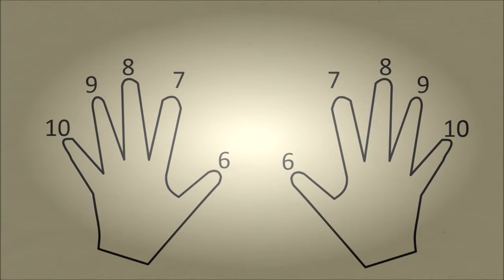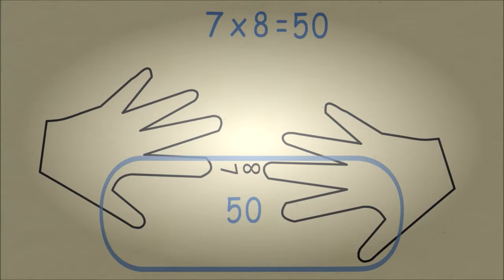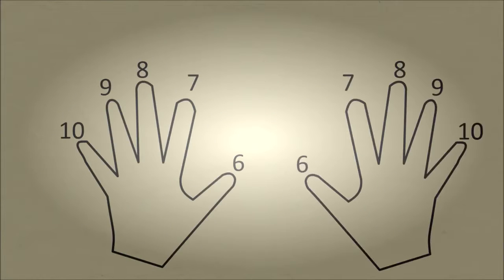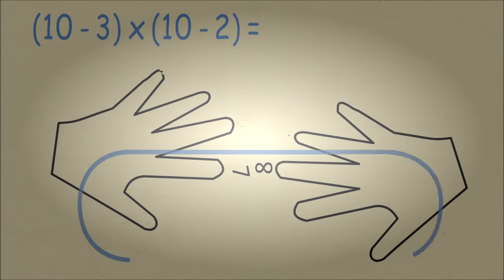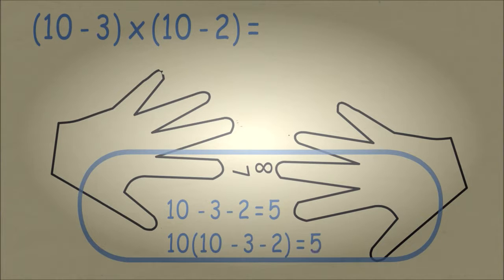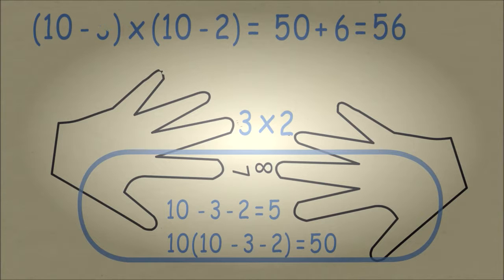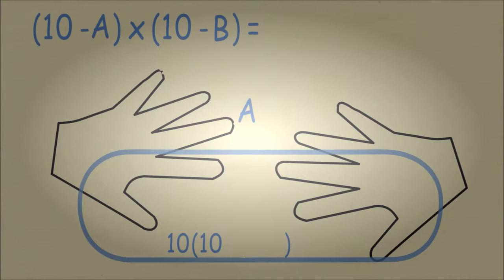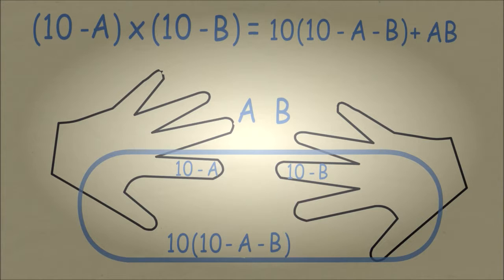Always Remember Your Times Table 6 to 10 Finger Multiplication The Magic of MathematicsWhy It Wo